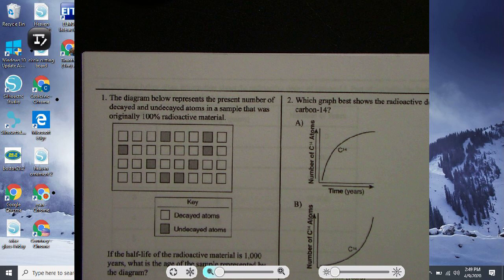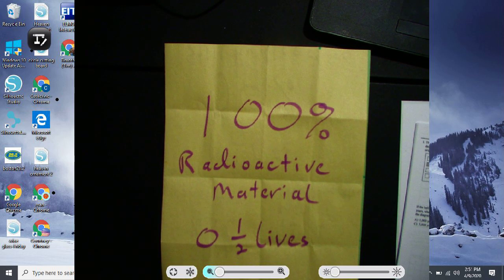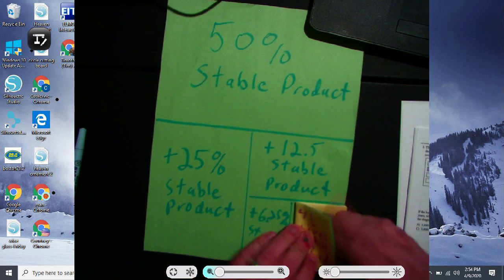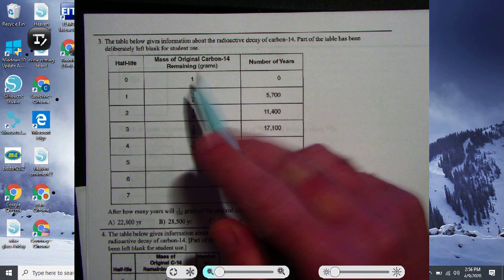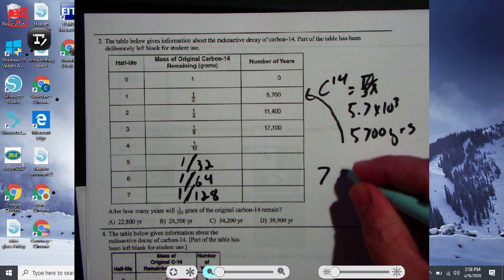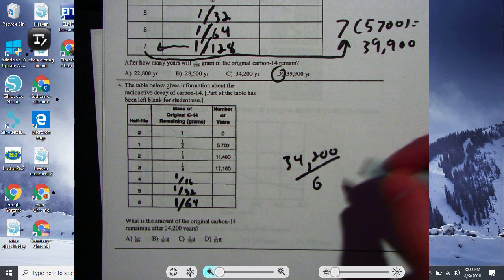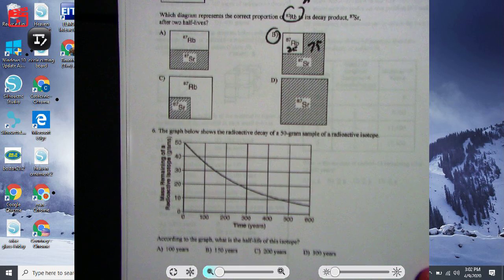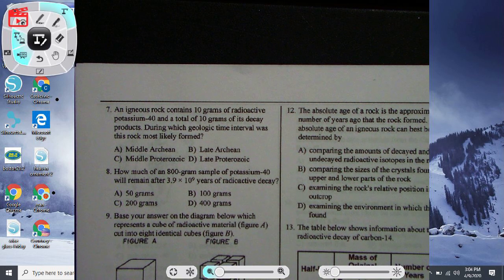Radioactive decay practice part 1